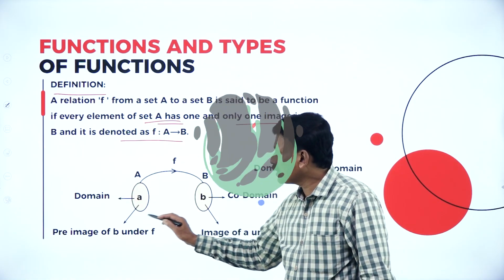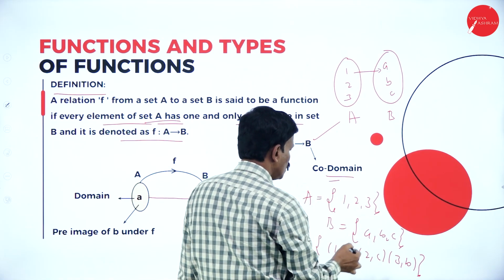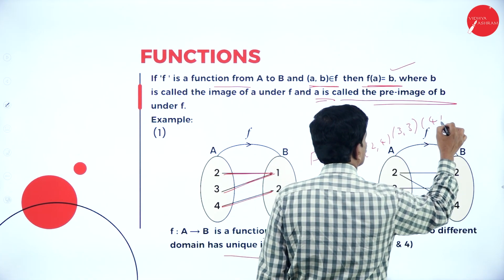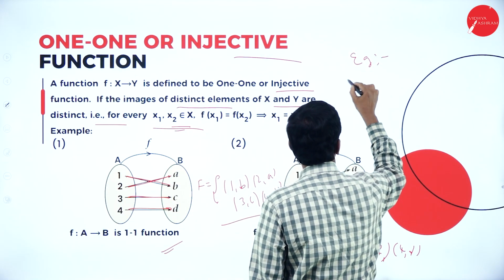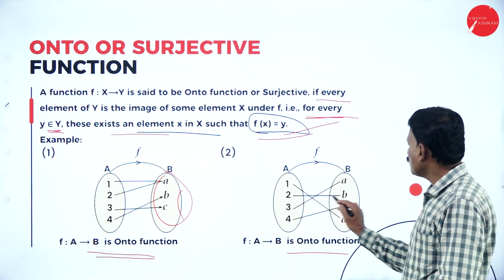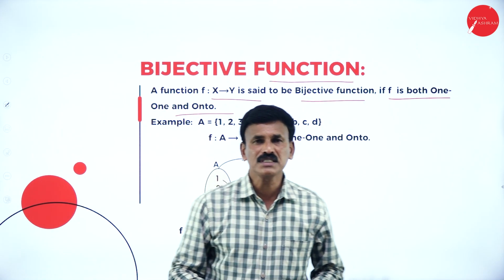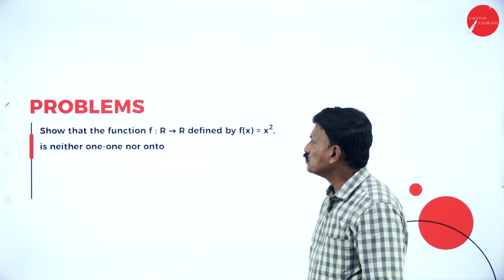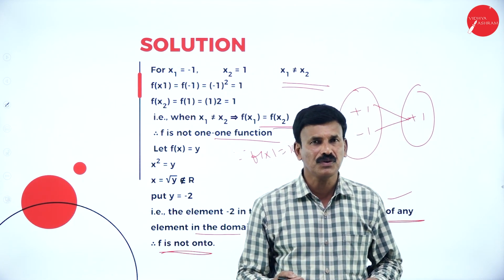DAY 15 | MATHEMATICAL FOUNDATION | I SEM | B.CA | NEP | OPERATIONS ON SETS | L15